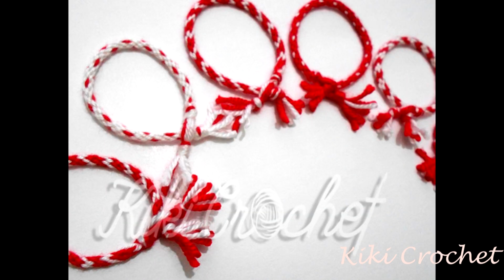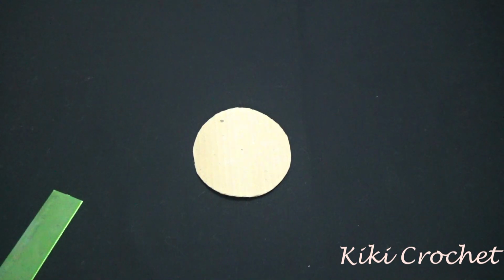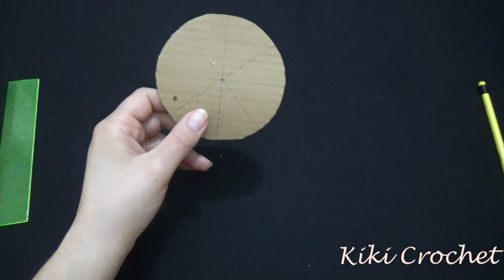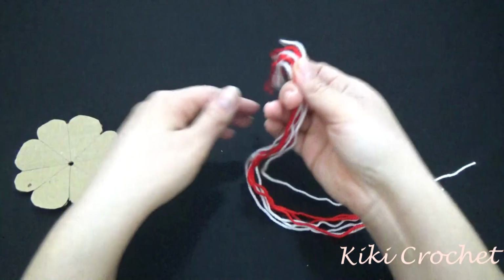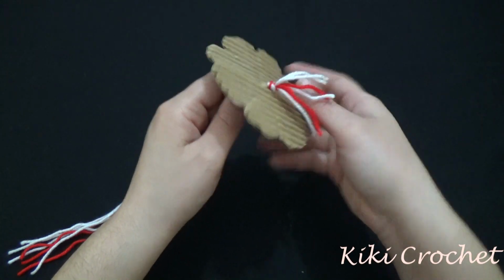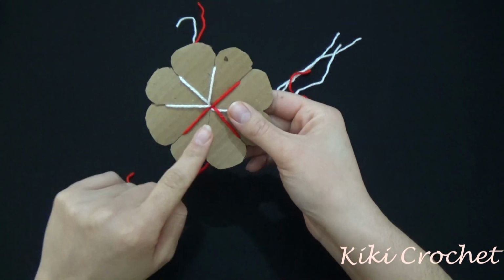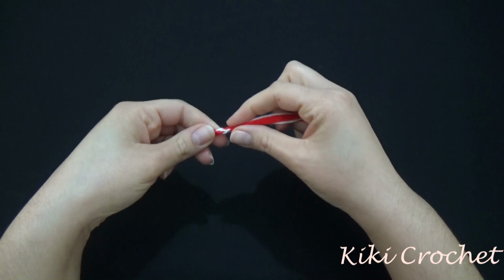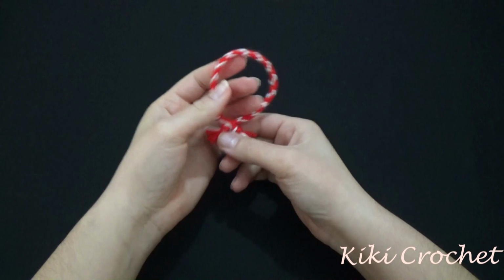How to Make Kumihimo Bracelets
In this video tutorial we're going to learn how to make kumihimo bracelets!!